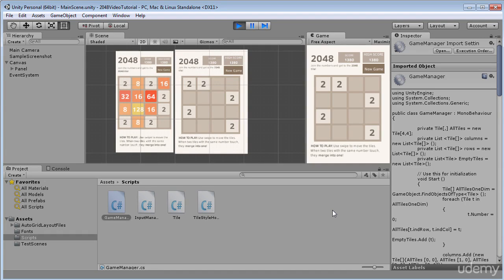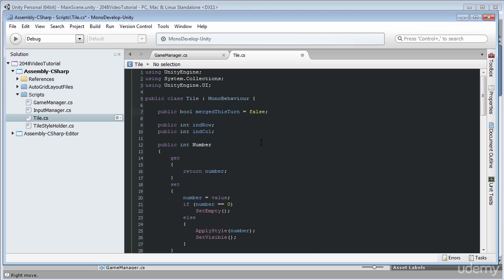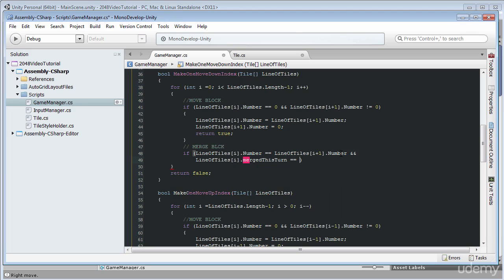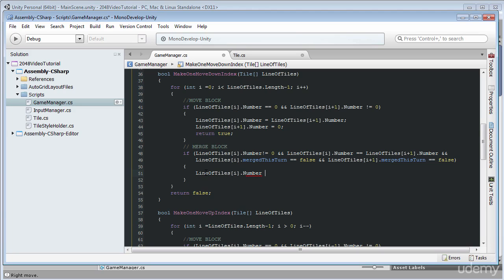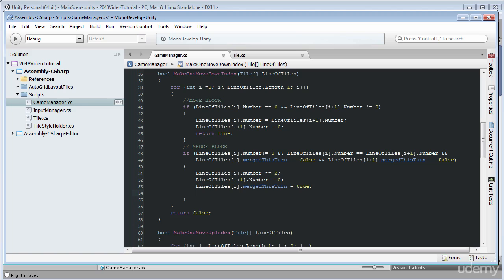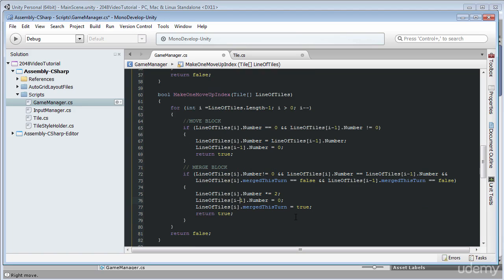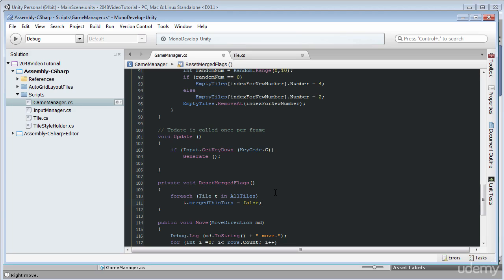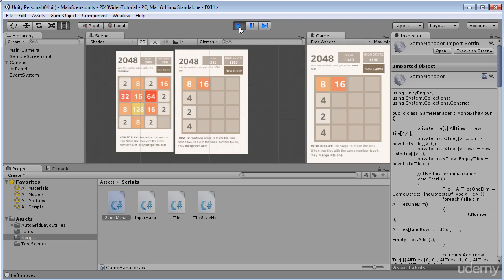25 Merging Tiles